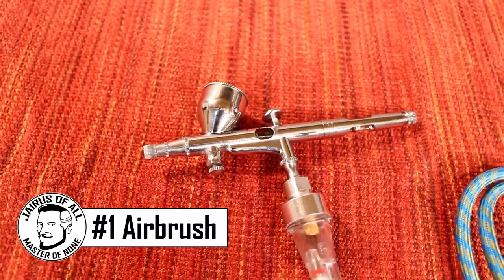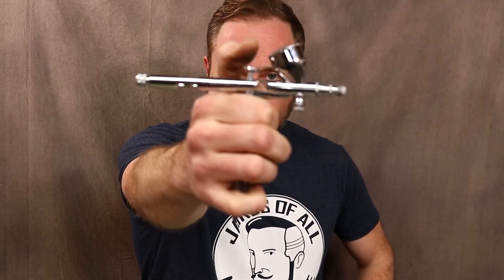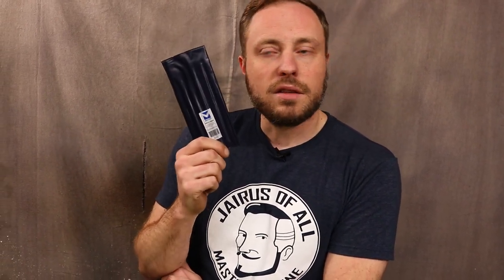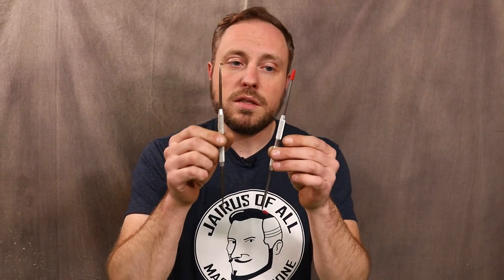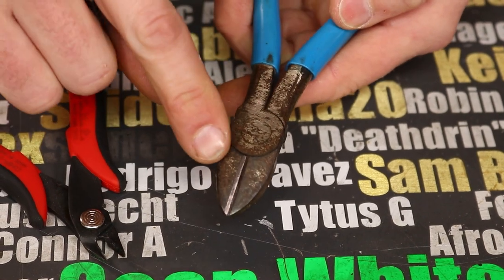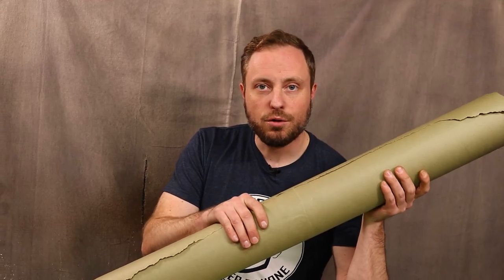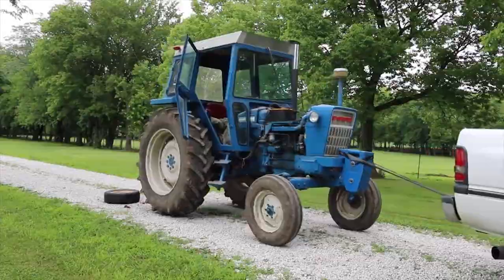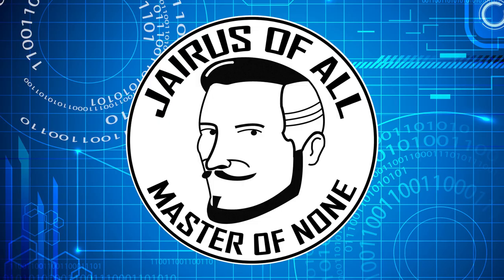Best Cool Tools 2020 - Crazy Useful Weird Tools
These make great tool gifts! I used my years of experience as a maker to pick my favorite weird tools. The top 12 that I use almost daily and are a great value. These top maker tools are inexpensive and if you don't have them now, you'll end up using them all the time!
This might be the start of a series that I am going to call DEWYT (Don't Ever Waste Your Time) Tool Reviews! They will be short tool recommendation videos without all the fluff.

BONFIRE JAIRUS OF ALL SHIRTS only for real fans